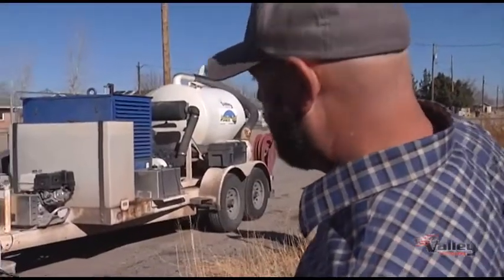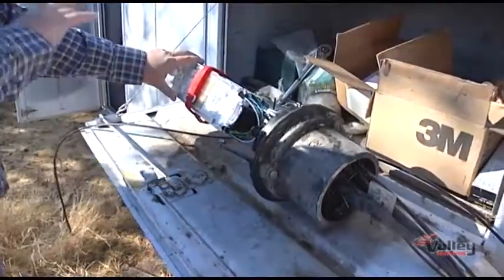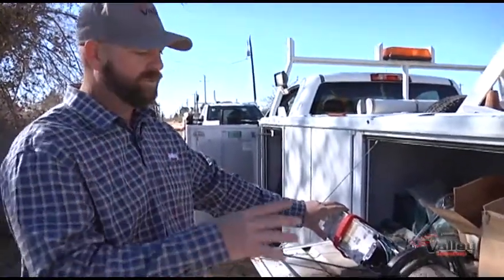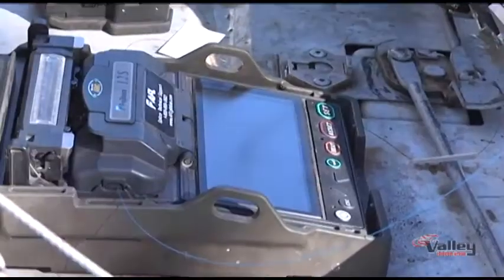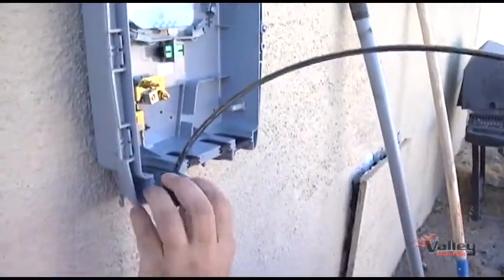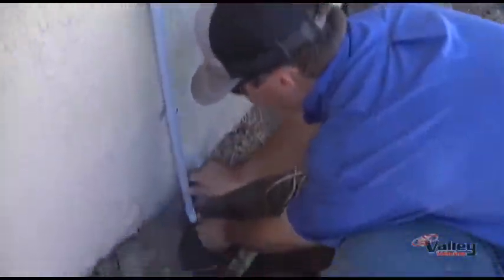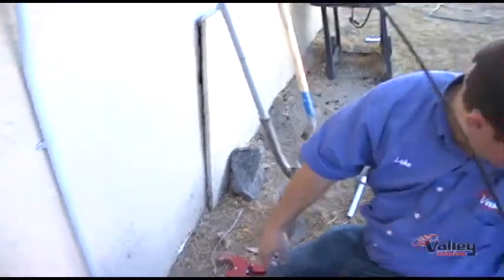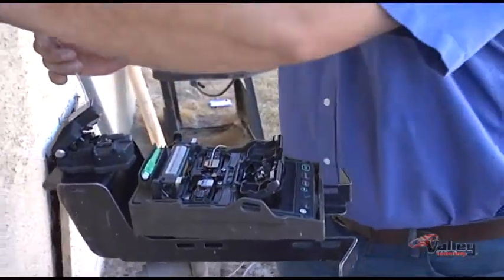Installation 04 Connecting the Fiber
Installation Part 04 - Construction: connecting the fiber optics to the network terminal at the house.